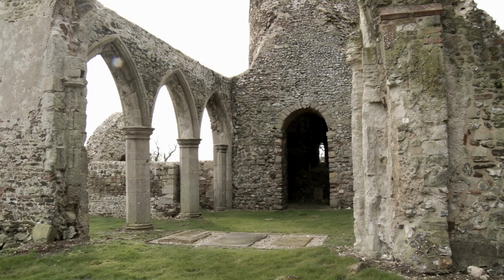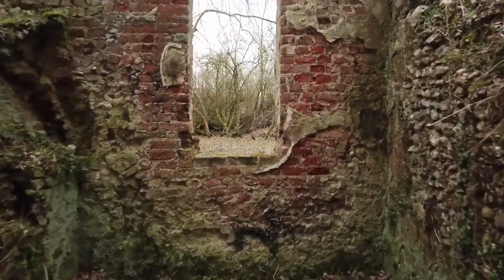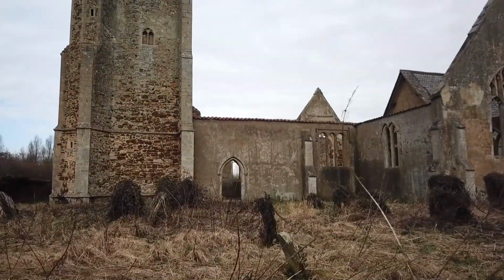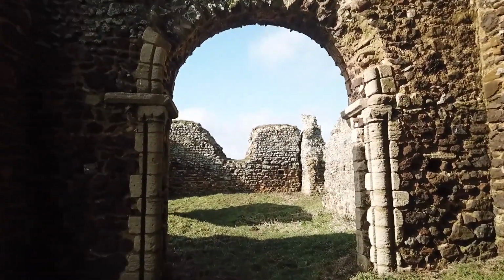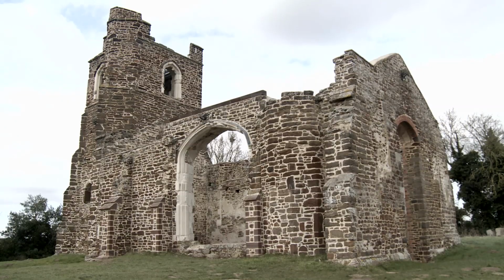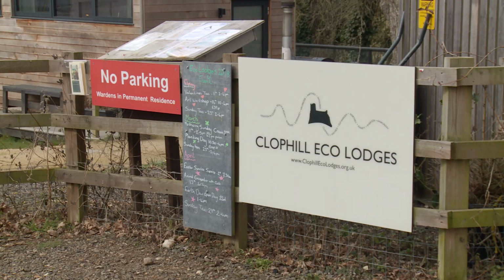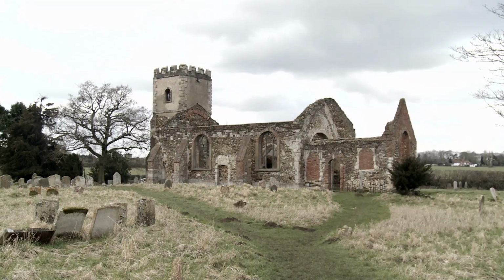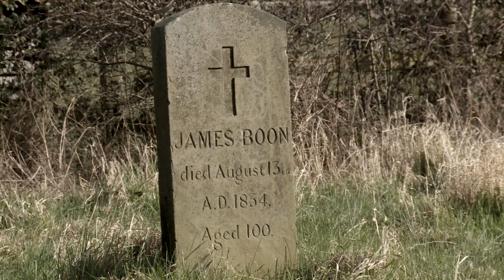East Anglia's lost Churches - ITV Anglia report